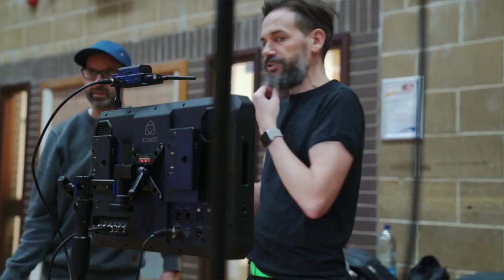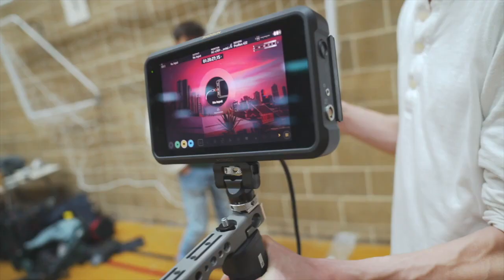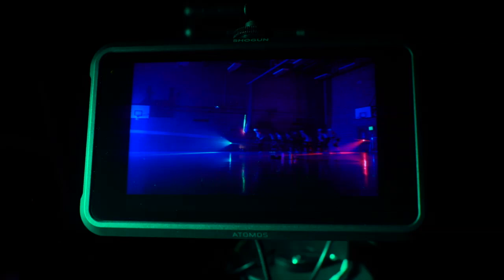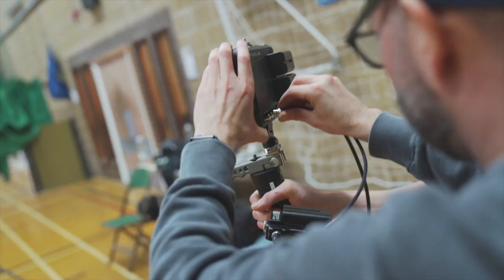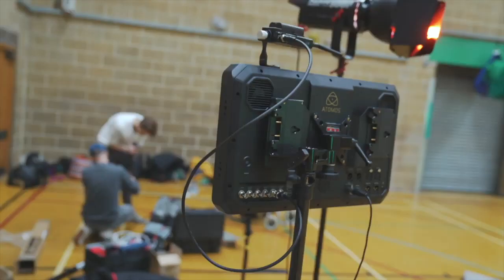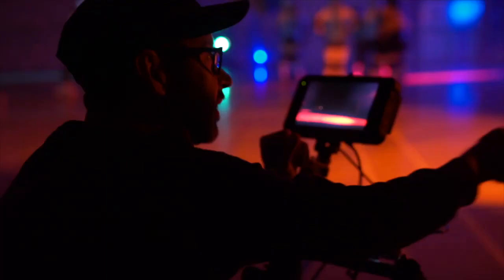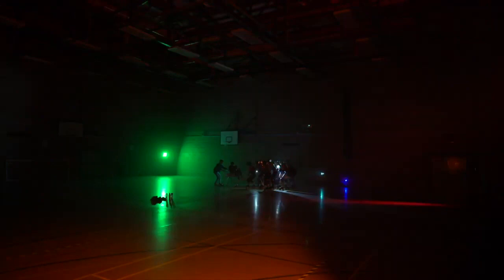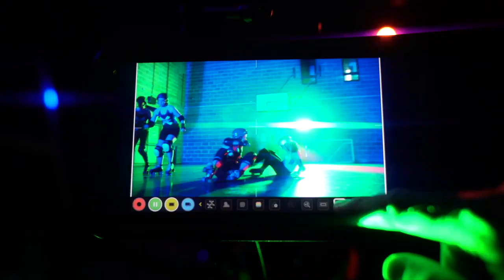The Making of the Video 'St Marie Under Canon' by Cornershop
Footage at the recording of the Brighton Rockers roller derby team, and Moulsecoomb Leisure Centre, Brighton.